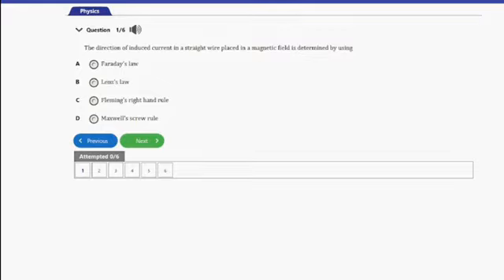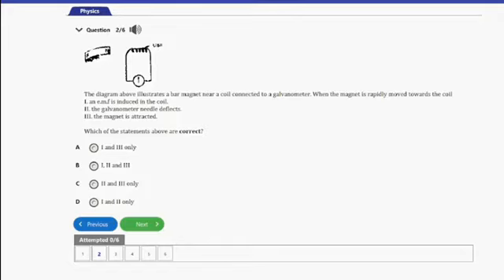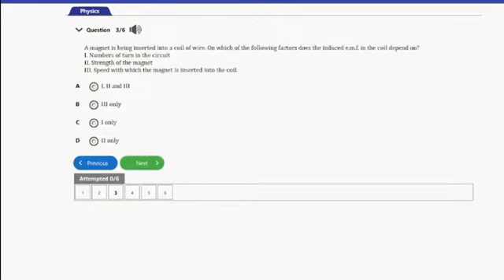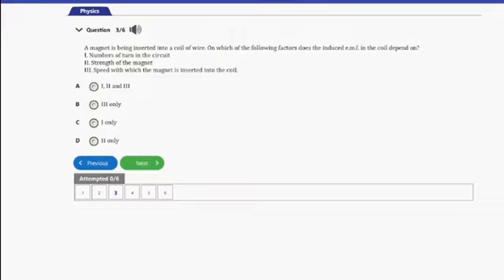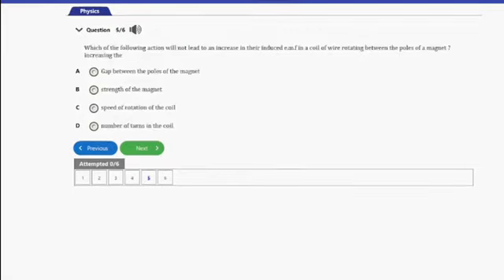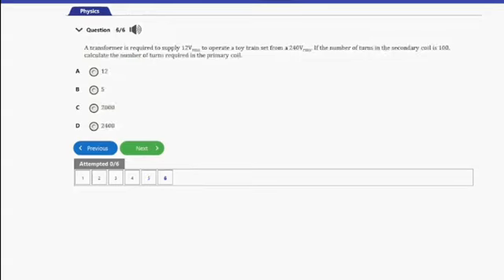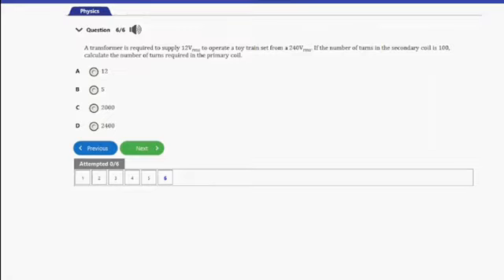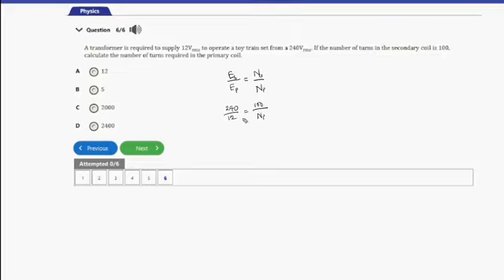NEET Physics 2026 Likely MCQ/PYQ On Faraday's Law (One Shot In English)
Physics Online Tutorial Likely Questions And Answers On Faraday's Law

Faraday's law is one of the basic problems in NEET physics.

In this NEET physics online class video, I answered these NEET physics questions on Faraday's law

This video is a definite guide to smashing questions on Faraday's law in NEET physics